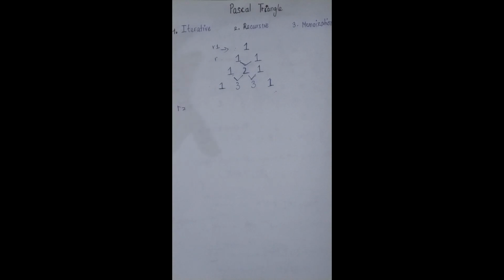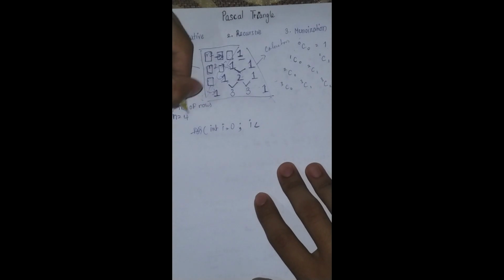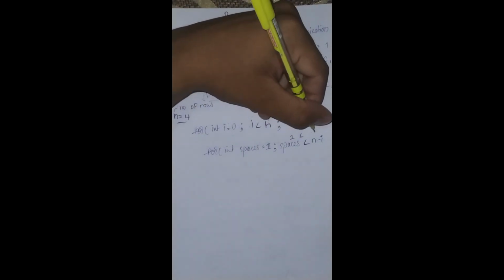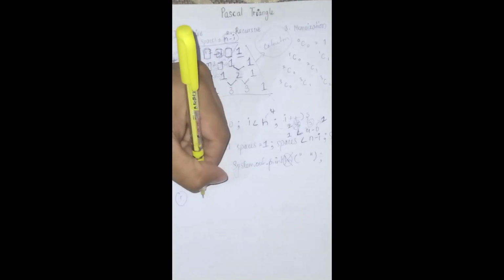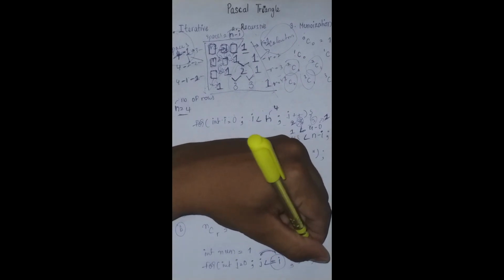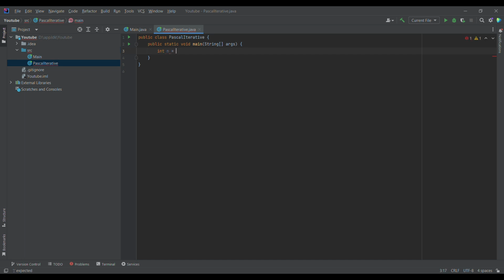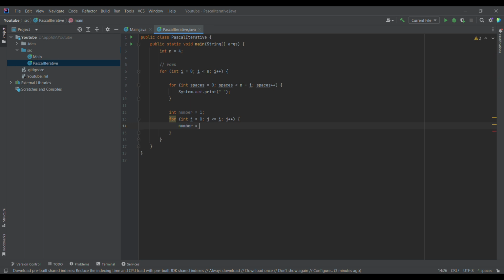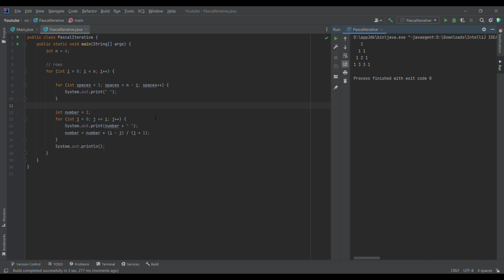Pascal Triangle Explanation + Program | C | Java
Let me know if you have any doubts in comment
Also let me know how i can improve more!